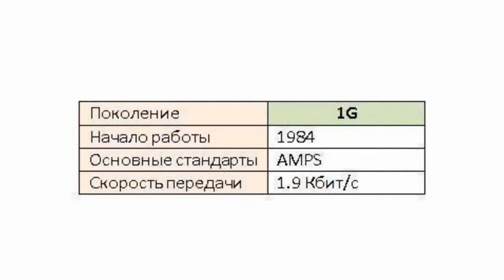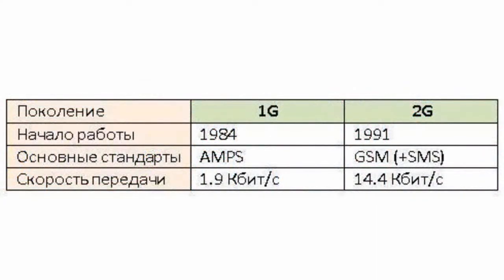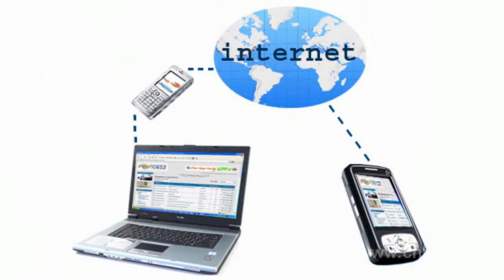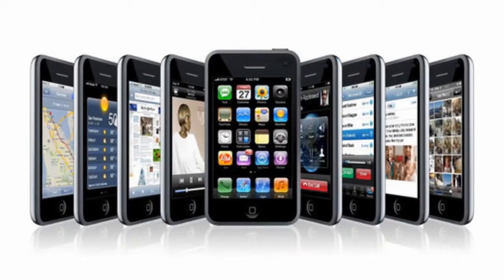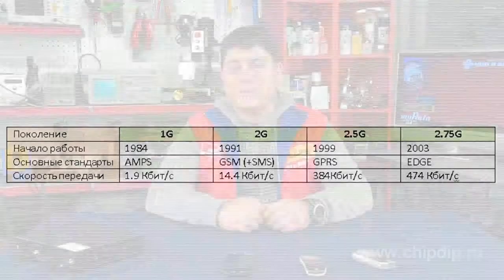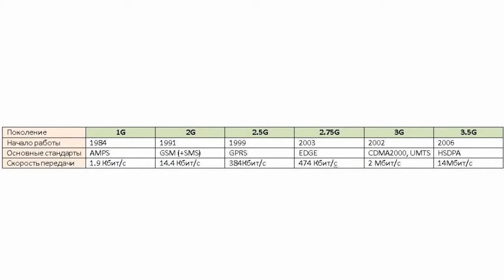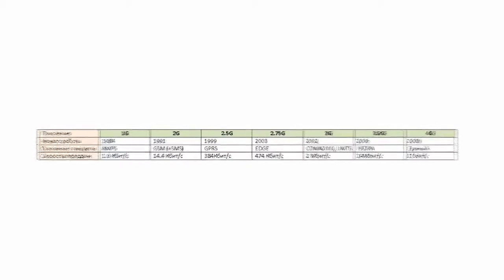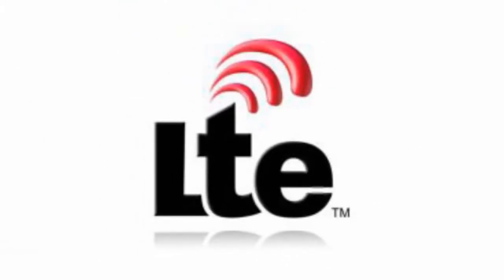Mobile communications - generations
Mobile communications - generations       Since mid 80's of the last century people have started to use mobile phones, cell phones. Technologies, that such radio communications are based on, improve constantly. Consequently, the quality and quantity of services provided are also improved.       At the moment there are already 4 generations of mobile telephony - 4 steps, which are characterized by some significant technological breakthroughs. Let's briefly take a look, what new was introduced with each generation.       As far as in English generation starts with "g", each of the generations is called by a serial number with the letter G in the end.       Thus, the first generation, of 1G standard, was being developed since the early 70s, and was implemented in the mid-eighties. It was an analog connection. For data transfer, the frequency modulation and frequency division of channels -- FDMA -- were used. Due to such method the network capacity was low, just like the data transfer rate - only 1.9 kilobits per sec. There were no additional features.       Common standard of networks of the first generation was a standard Advanced Mobile Phone Service, AMPS, frequency of 800MHz. It became widespread in the USA. With the growing number of subscribers and the development of digital circuits the transition to digital systems was inevitable. So the second generation networks 2G appeared.       At the moment, despite the gradual transition to more modern standards, the 2nd generation remains the most common.       The 2G standard is a well-known GSM; the range is 1800MHz most often. It uses time-division multiple access. Multiple users separated by the time intervals of transmission can operate in the same frequency band. The size and weight of phones themselves diminished at once. The transfer rate increased immediately to 14.4 kilobits per sec.        Many new features appeared, such as call forwarding and call hold, caller ID, rater, voice mail and, of course,  short messages sending, SMS.        The only disadvantage with respect to analog systems can be possibly only the greater number of base stations to cover the territory.        Later, by the end of the 90s, within the 2 generation there was a noticeable superstructure - an improvement. GPRS. And it gave the opportunity to transfer data between devices and external networks. That is, access to the Internet from a mobile phone became available. The 2nd generation ...